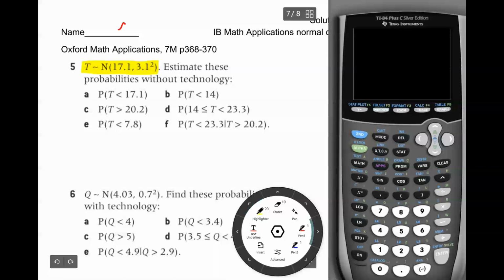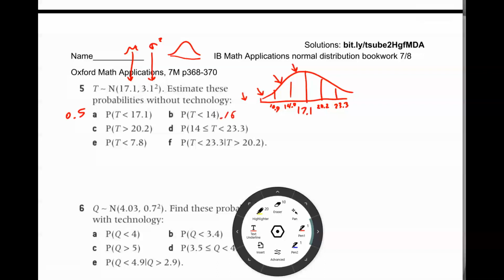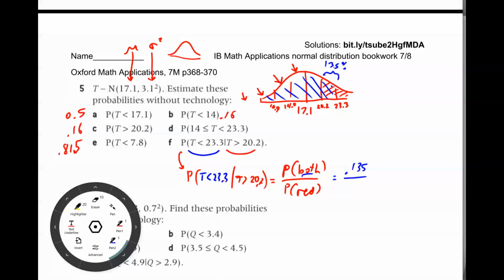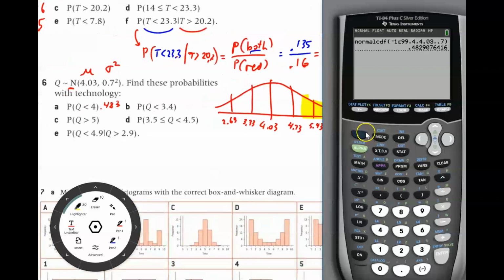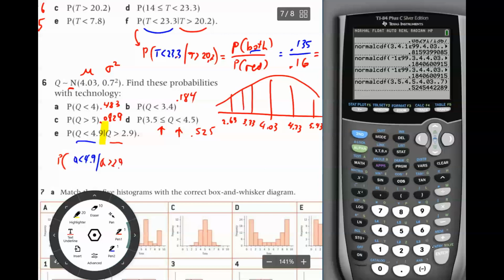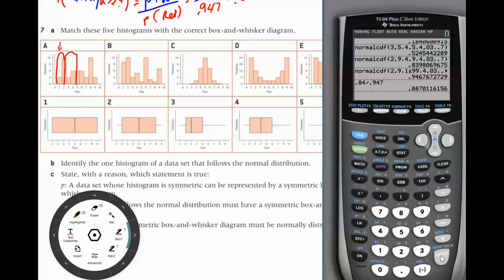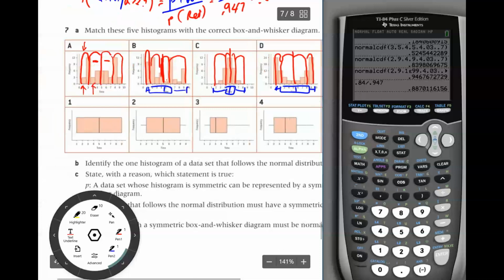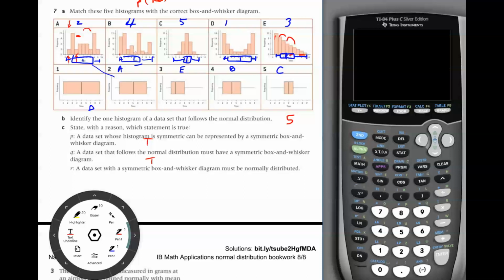MAISL normal p7